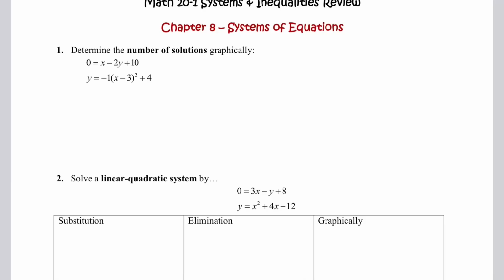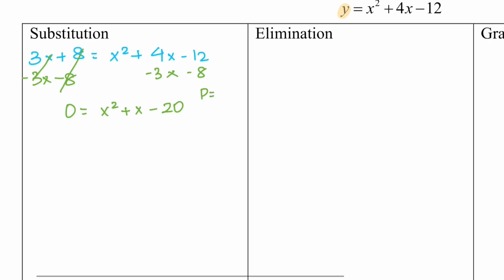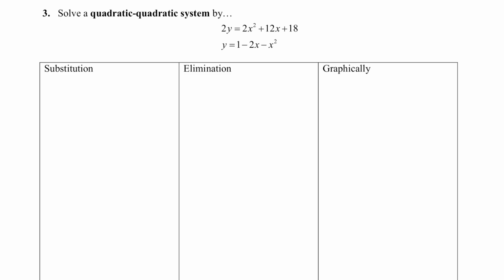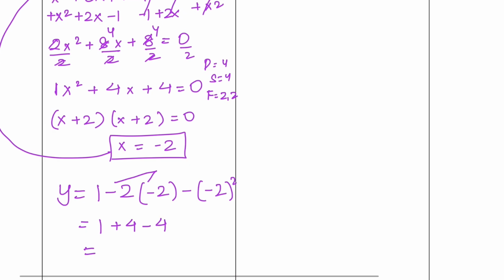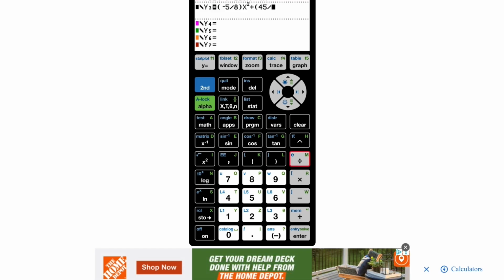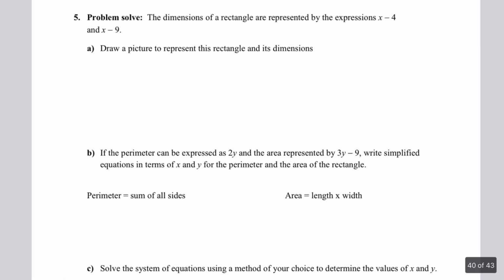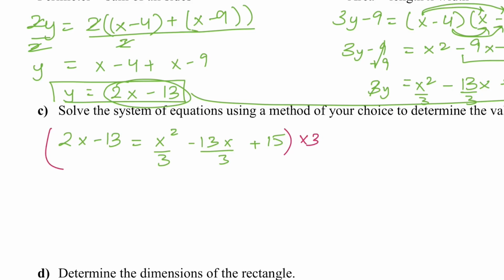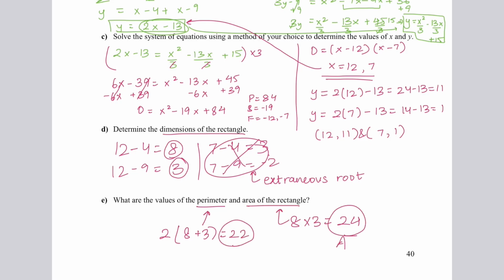Math 20-1 Chapter 8 Review: Systems of Equations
In this video, we review Chapter 8: Systems of Equations from the Math 20-1 curriculum.

This lesson summarizes the key concepts students need to understand when solving systems of equations using graphical and algebraic methods.

Topics covered in this review include:
• Solving systems of equations graphically
• Solving linear–quadratic systems algebraically
• Solving quadratic–quadratic systems
• Finding points of intersection
• Modeling real-world situations with systems of equations
• Interpreting solutions in context

This video is a great unit review to prepare for chapter tests and diploma exams.

Perfect for:
✔ Math 20-1 students
✔ Systems of equations unit review
✔ Test preparation